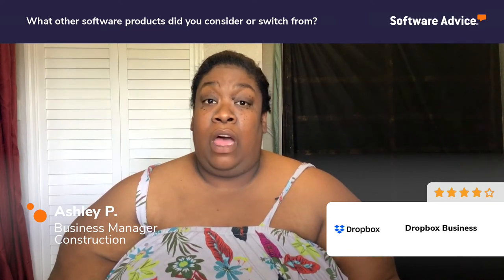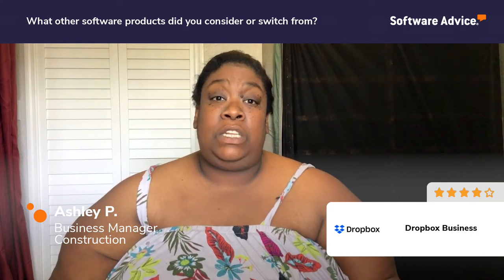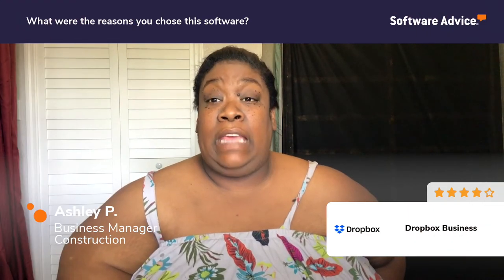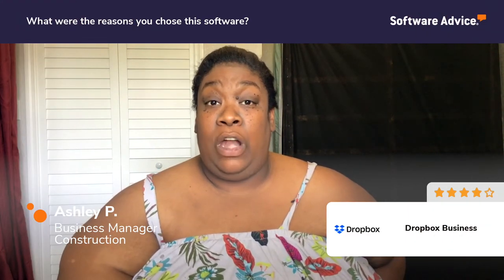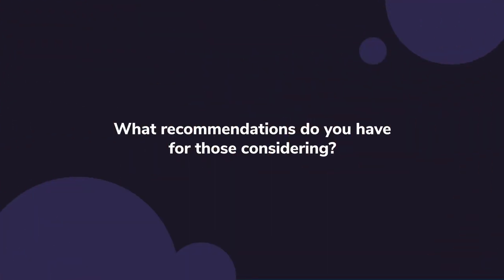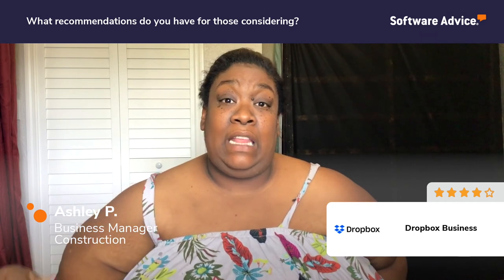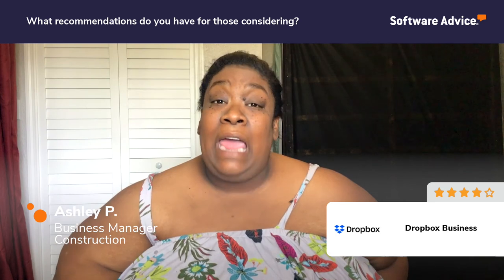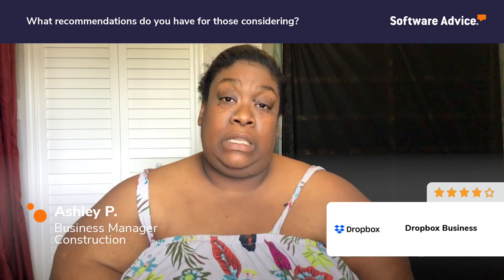Dropbox Review: Excellent File Storage for Business Needs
Unbiased Dropbox Review 2021.

Dropbox Business is a central workspace that helps teams stay organized and keep their work flowing. All your teams content is in one place, making it easy to collaborate and focus on the work that matters. Dropbox Business is trusted by over 300,000 business teams worldwide and over 50% of the Fortune 500 for its industry leading file sync, collaboration, and extensive administration and security features that scale as teams grow.